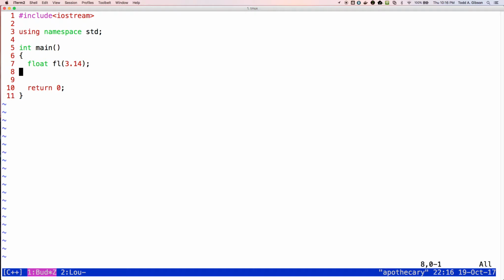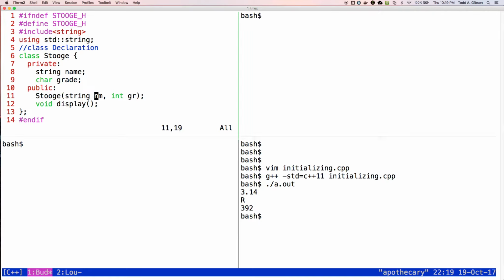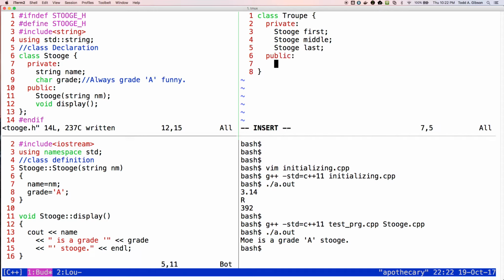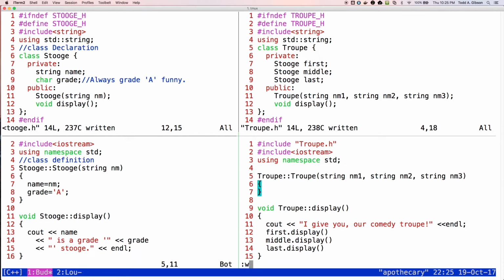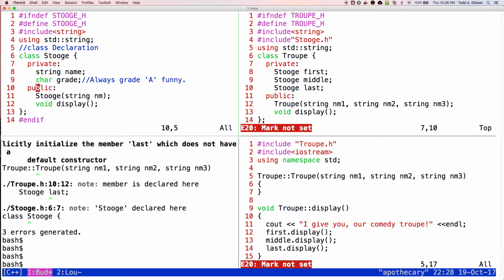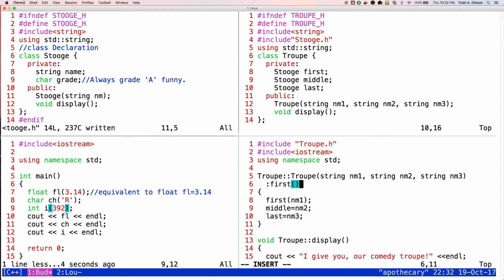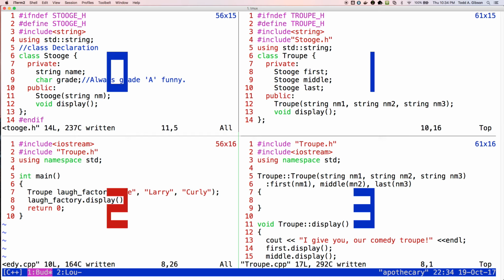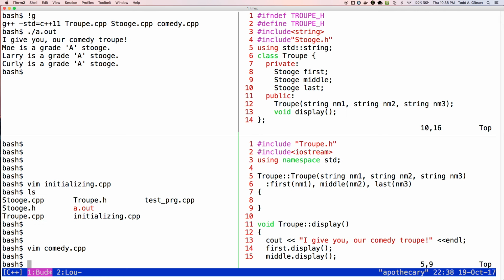ctors and init lists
How and why to add initialization lists to your C++ classes